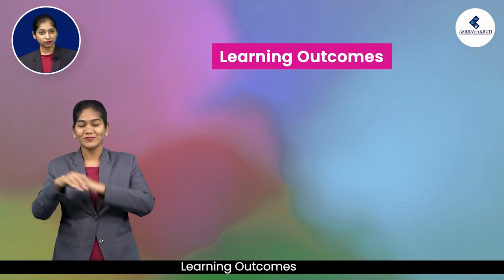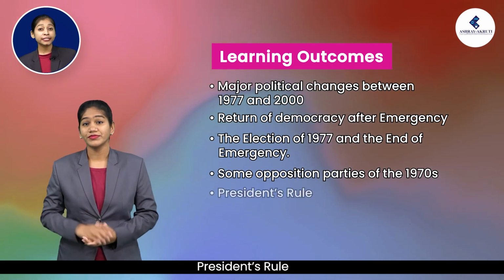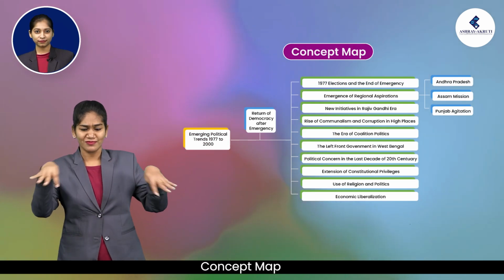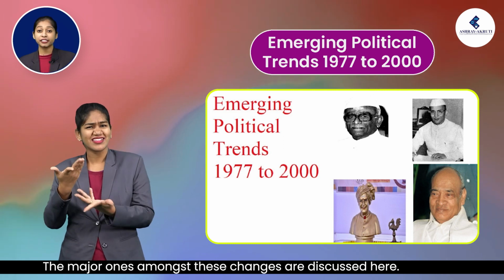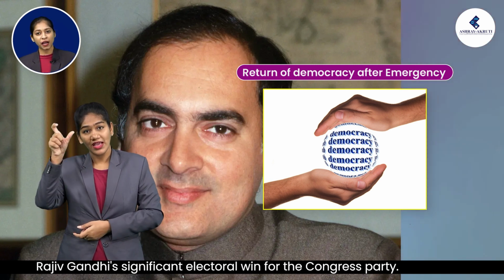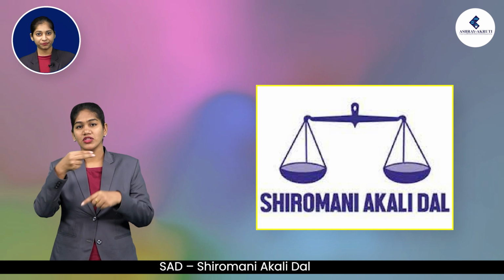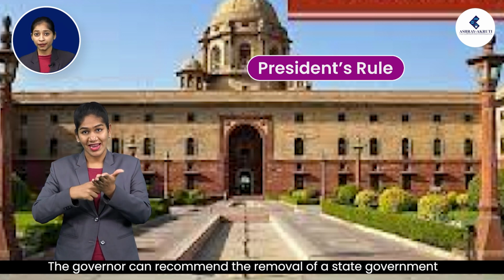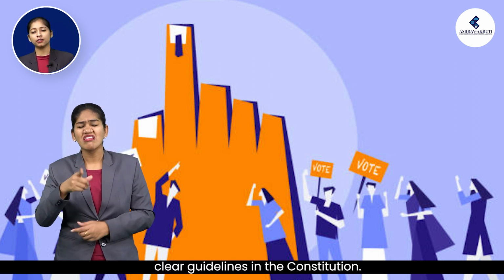Lesson in sign language for H.I |Class 10th | Social |Emerging Political Trends 1977 to 2000 Part 1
In this period from 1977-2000 we have several coalition governments. The tensions between the economics of the market and the politics of democracy begin to play itself out during this period.